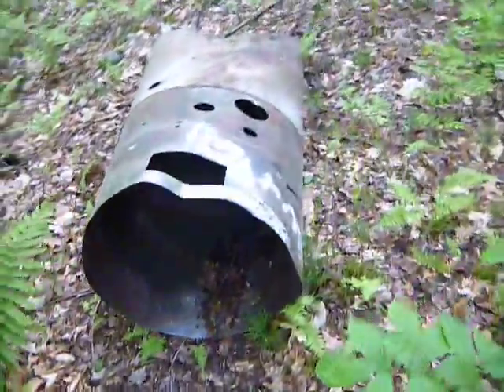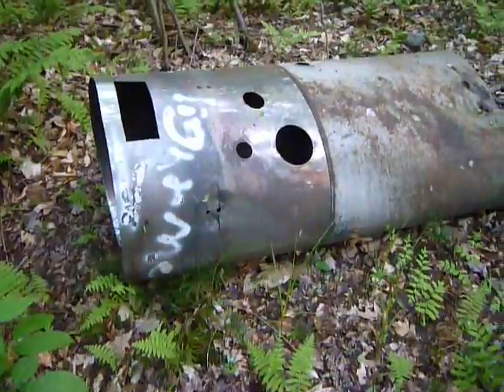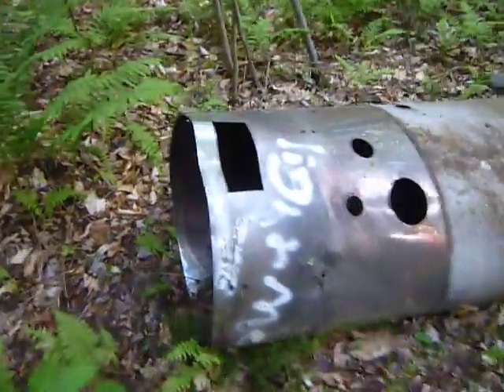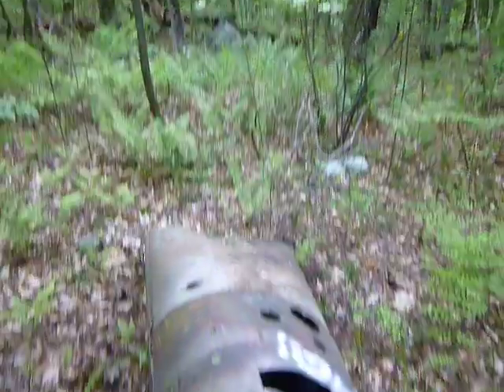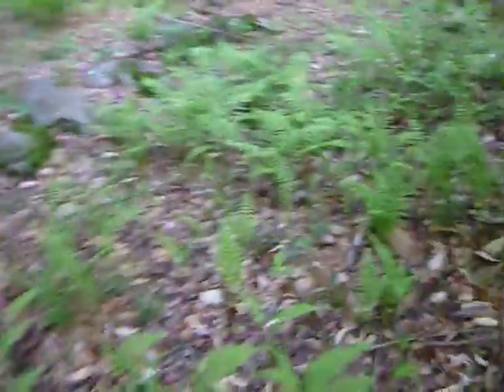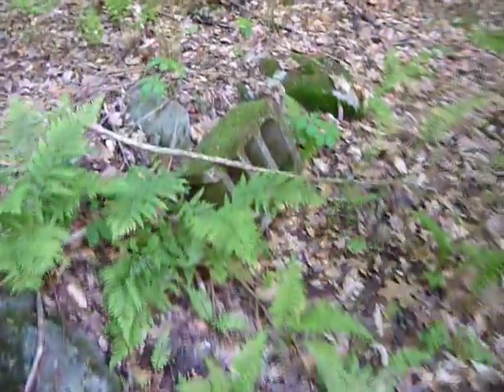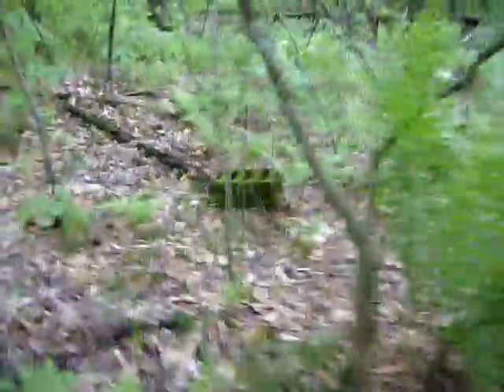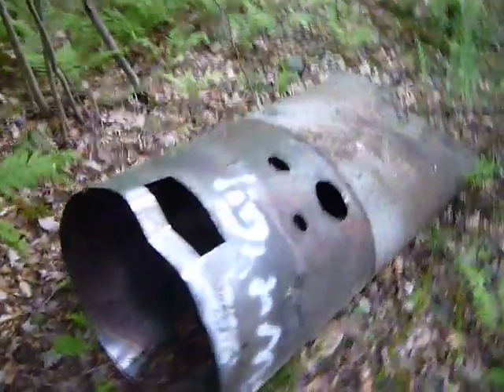Wreckage in the woods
Lexington Ma. Meagherville conservation lands.